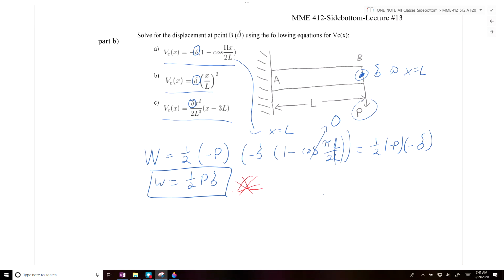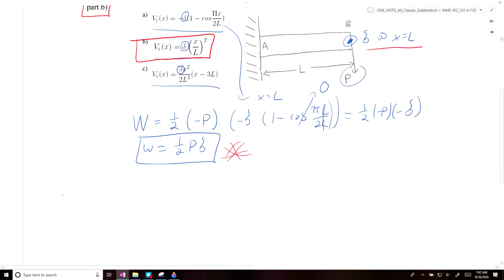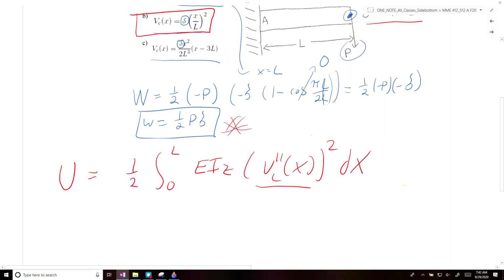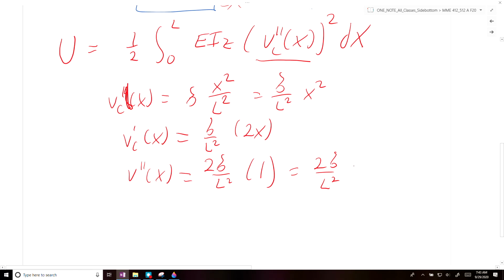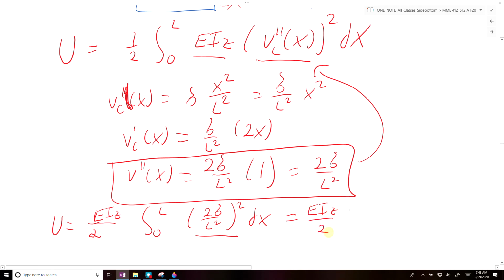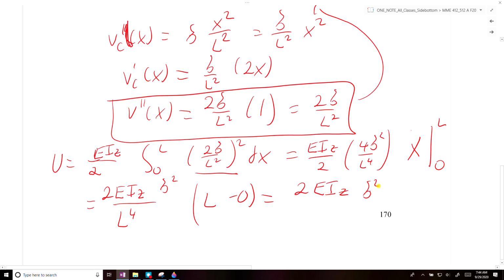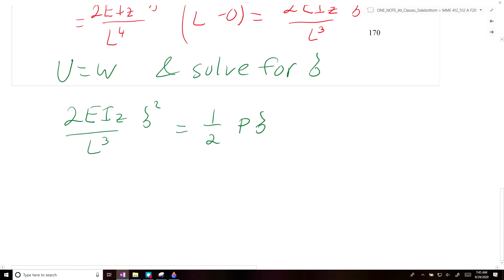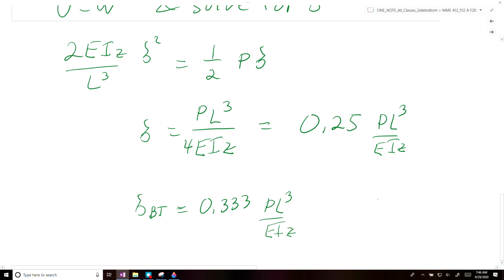MME 412_512-L13-39a Ex 6.11-1 Rayleigh's Method part b